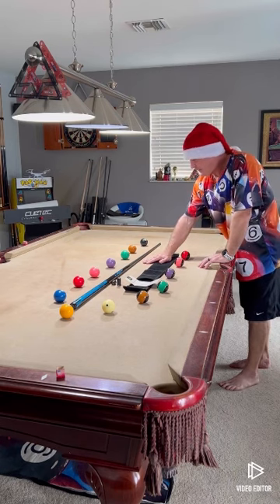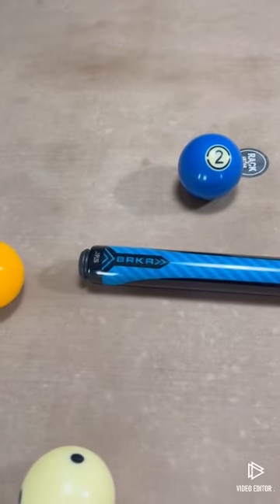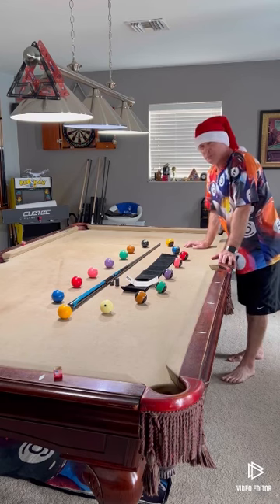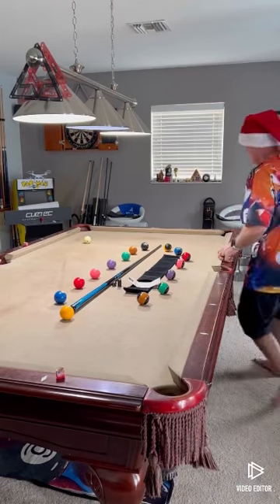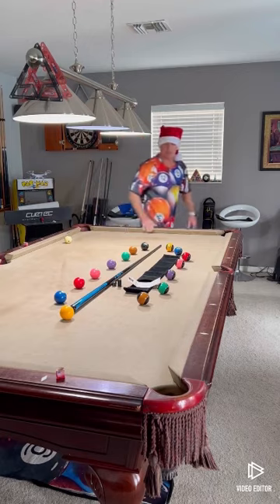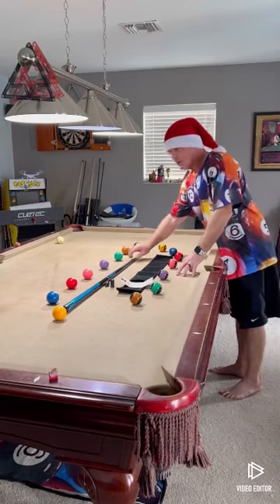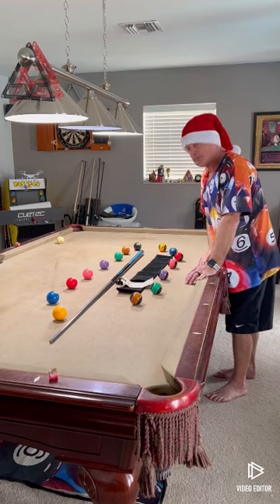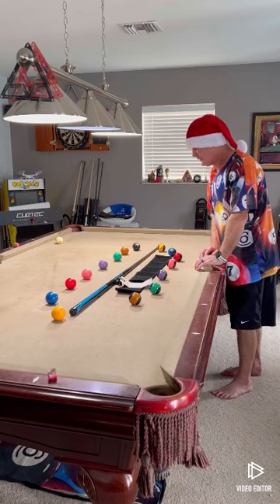J Flowers BRKR Break Cue REVIEW(Replay)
*JFlowers BRKR Break Cue
*Cuetec Cynergy Ghost Edition cue
*Lucasi Custom Cues
*Cuetec Cynergy carbon fiber shaft
*Predator Victory Tip
*Master Chalk
*Super Diamond Chalk
*Magic Rack Pro
*Delta 13 (rack)
*Aramith Balls
*Aramith Blacks Belgian Billiard Balls
*Dynasphere Billiard Balls